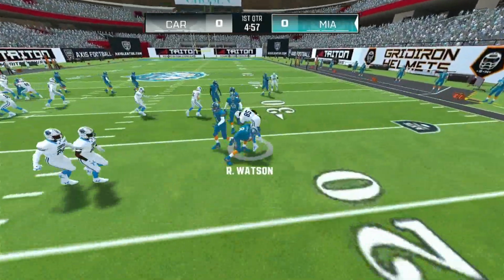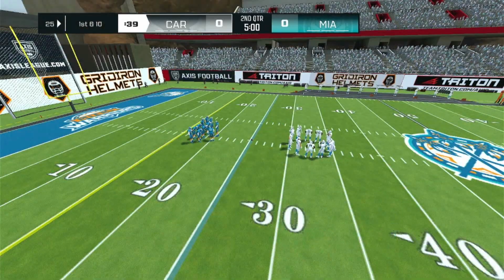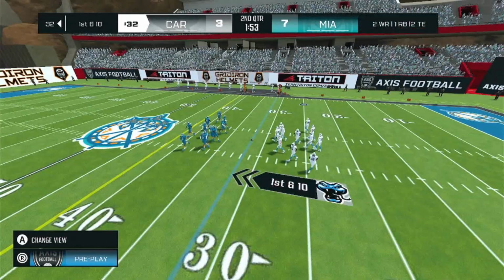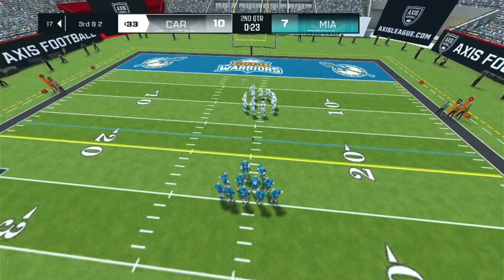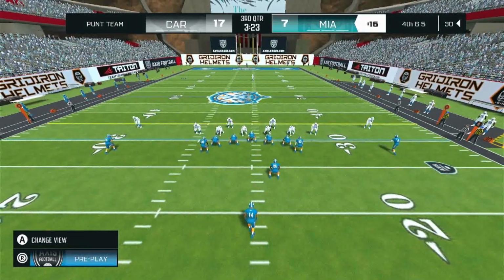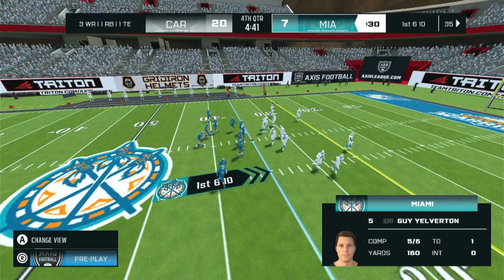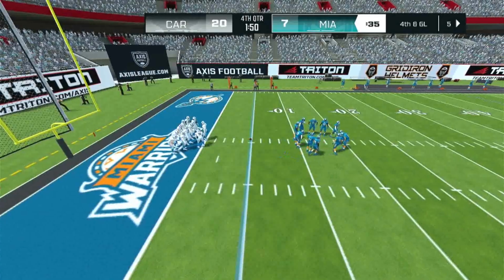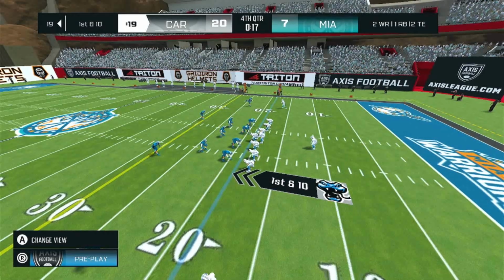Axis Football: Carolina vs Miami (Week 1)